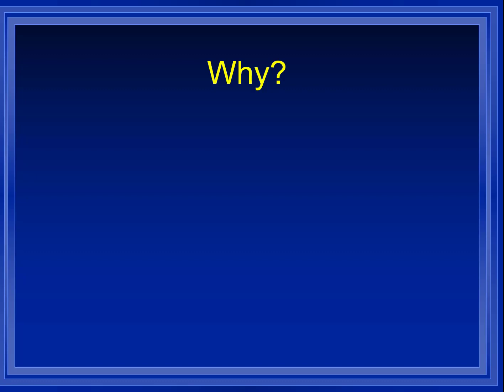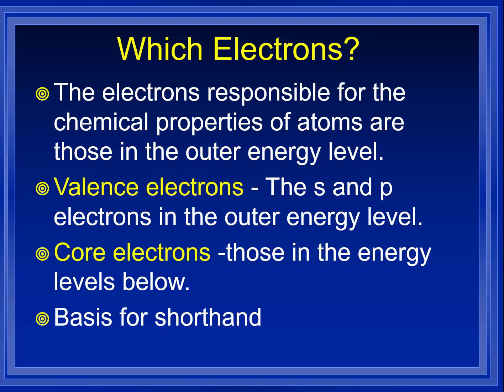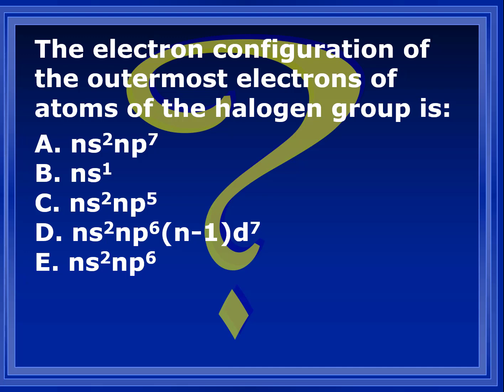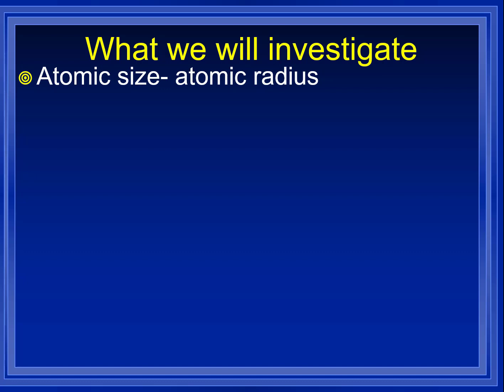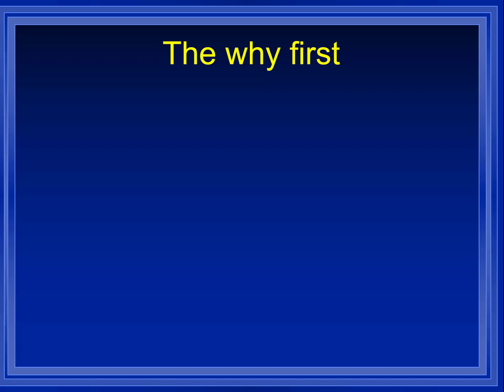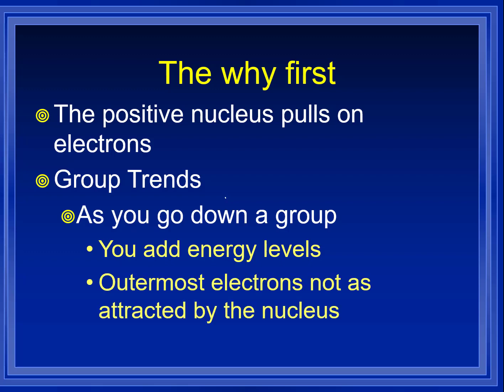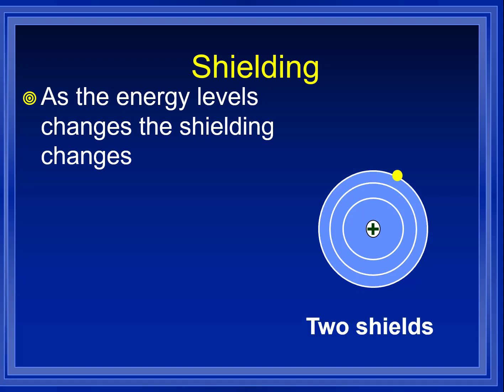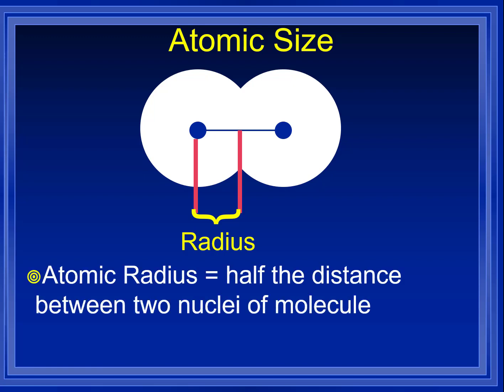Honors Why? Oct 30